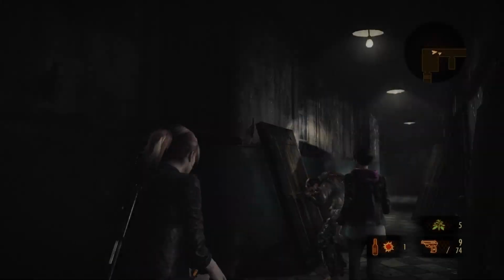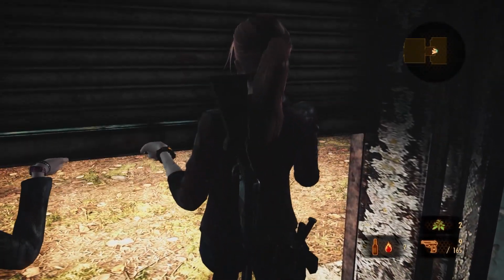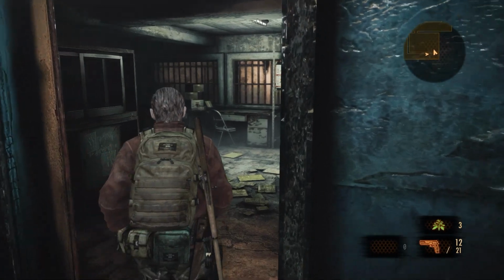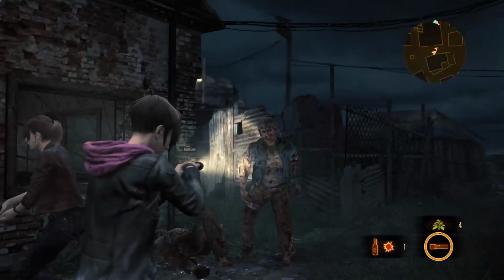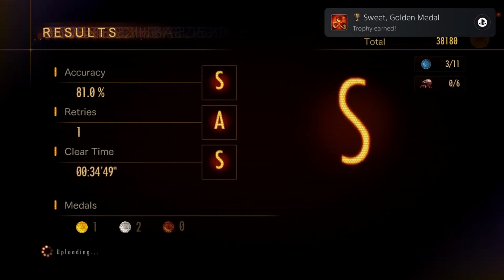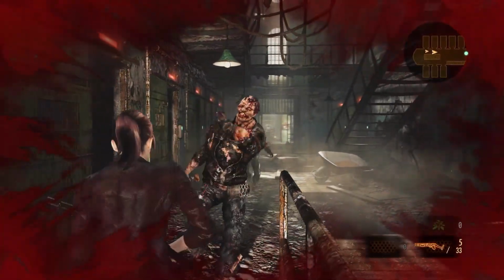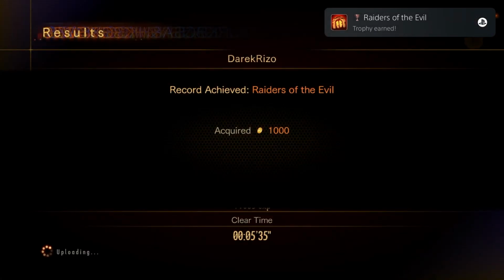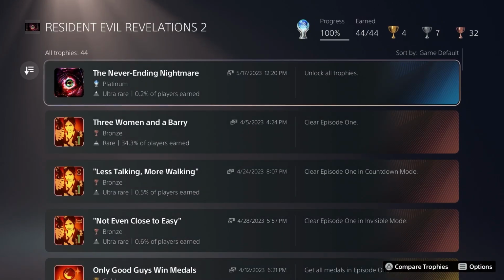Resident Evil Revelations 2's Platinum Was a SCARY Challenge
Going for my second Resident Evil Platinum Trophy!